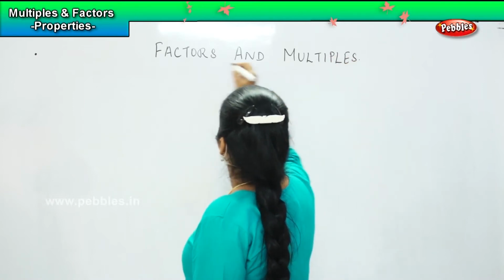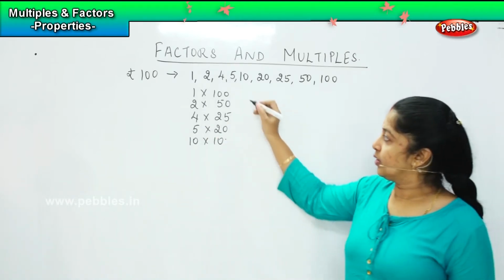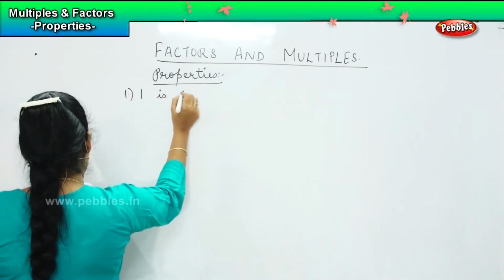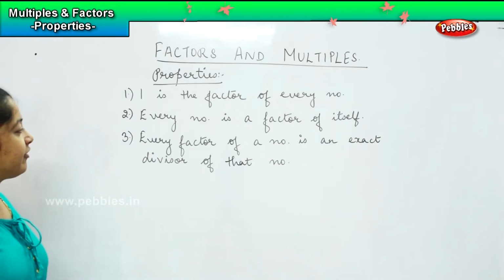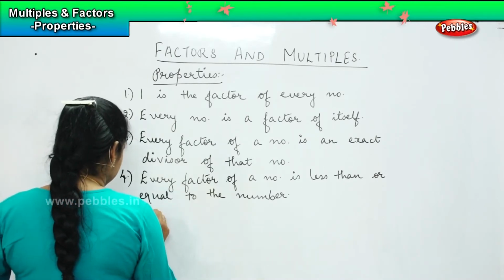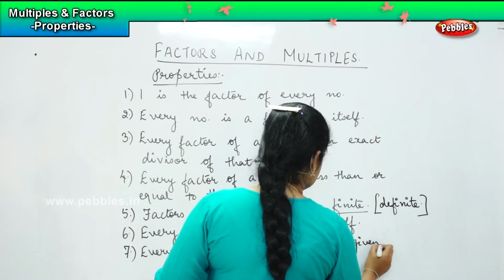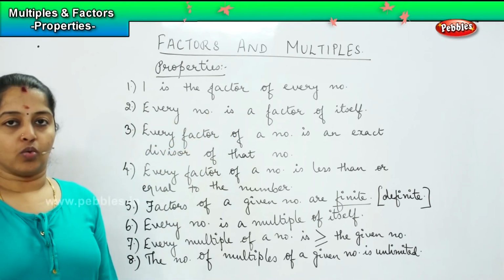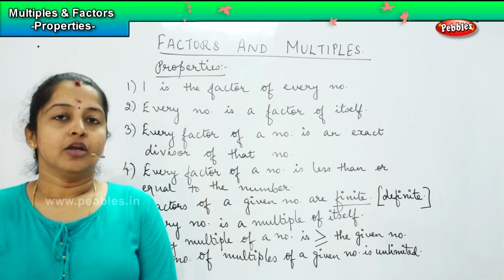4th standard Maths olympiad | Multiple and factor Properties | NCERT, CBSE | Olympiad Math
4th standard Maths olympiad | Multiple and factor Properties | NCERT, CBSE | Olympiad Math